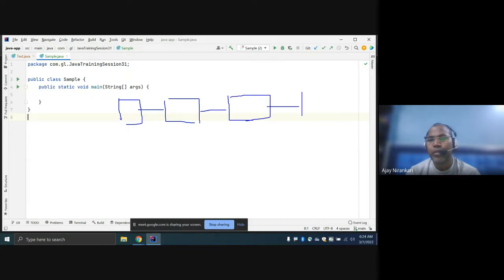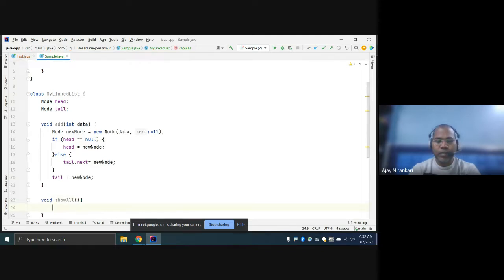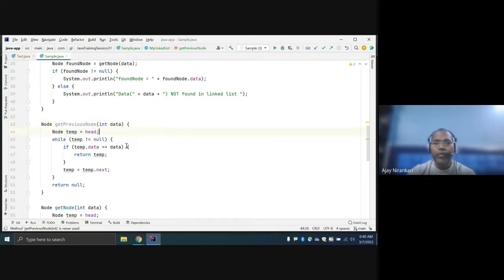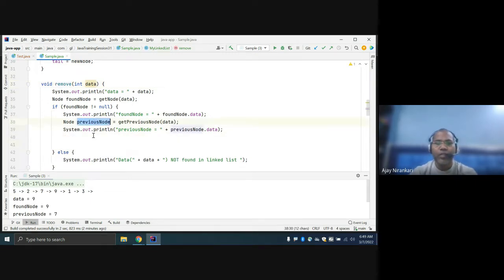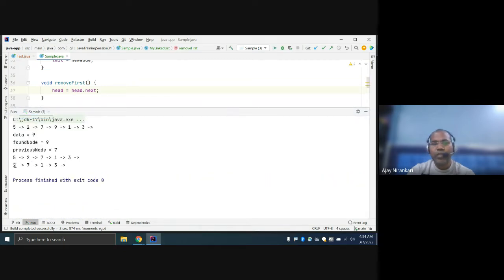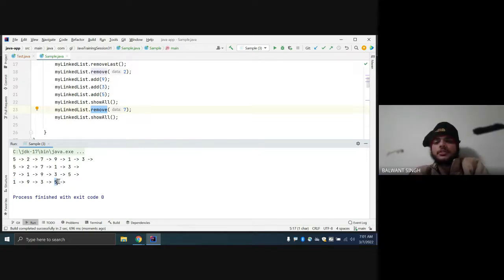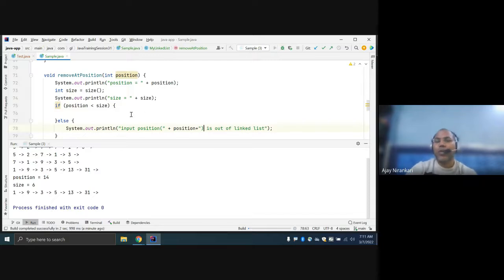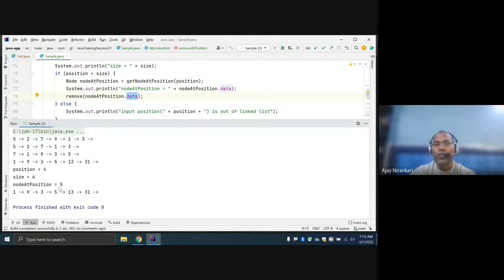Java Training Session 31 Data Structure –Create Linked List Remove first, last, any element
Data Structure  – Linked List
 - Create Linked List
 - Display all elements
 - Get size of Linked List
 - Remove first element
 - Remove last element
 - Remove any element
 - Remove at position

Knowledge Sharing
Knowledge
Sharing
KnowledgeSharing
KnowledgeSharingG